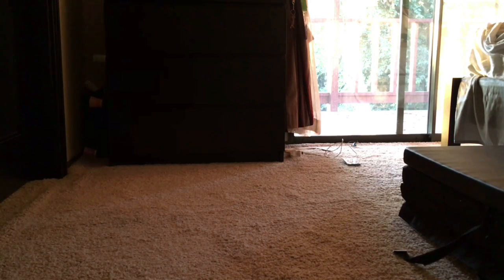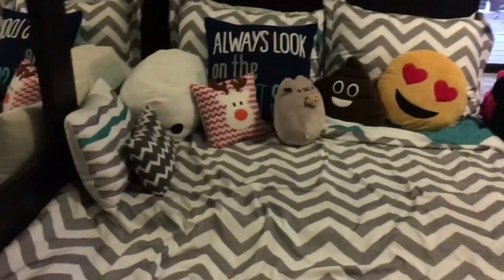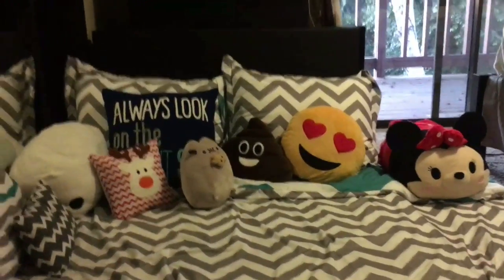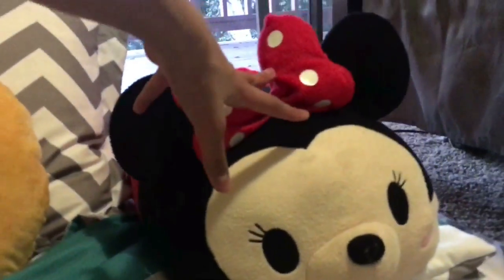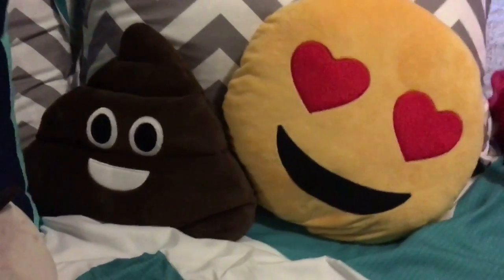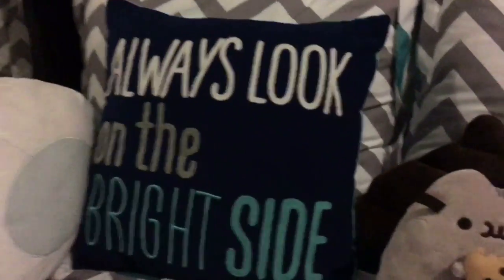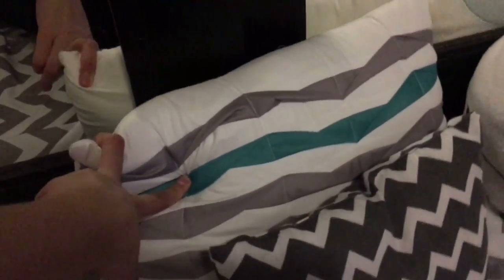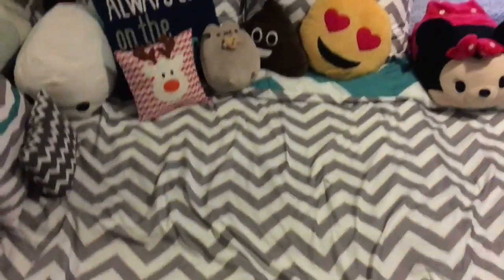Cozy Corner For Winter